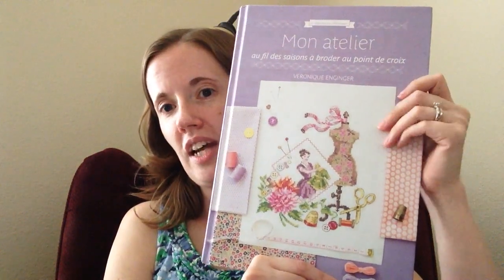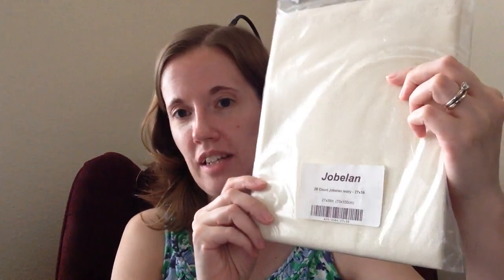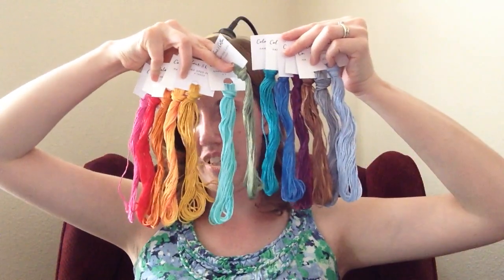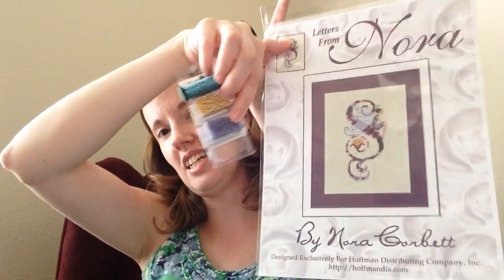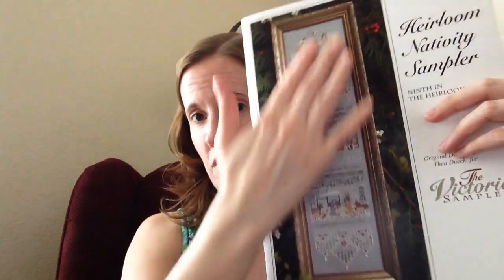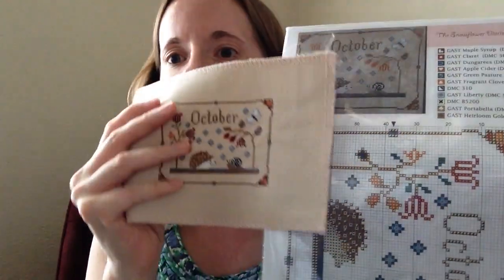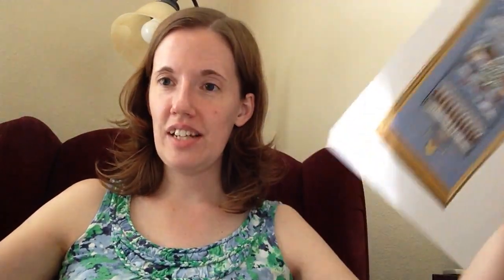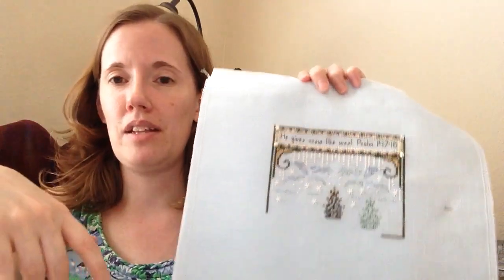Flosstube #16 - Birthday presents, Chatelaine, Plans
I share the lovely stitching gifts I received for my birthday, what I worked on this past week, and my plans for next week.

Projects I show:
French book
Soda Stitch Time for Myself